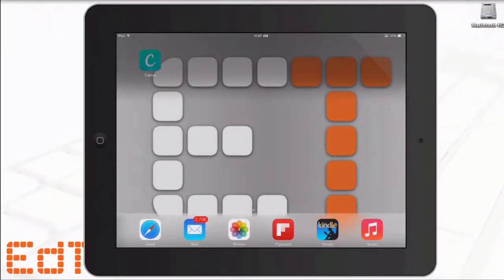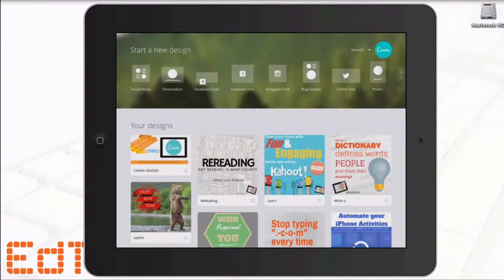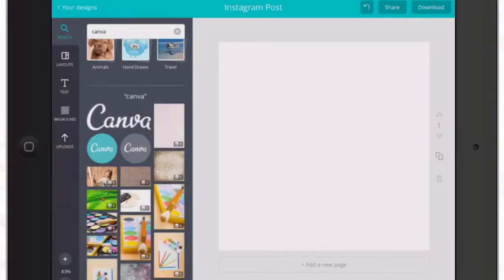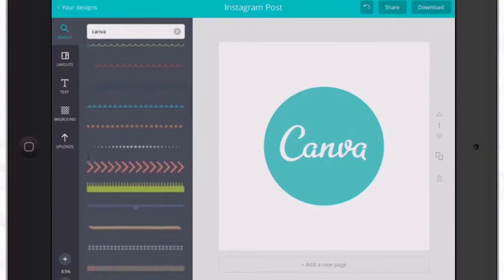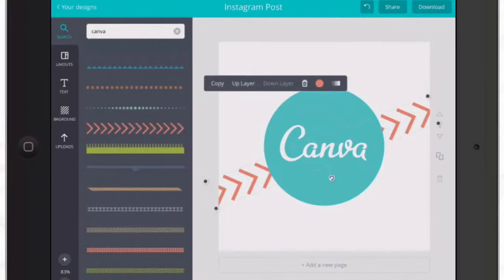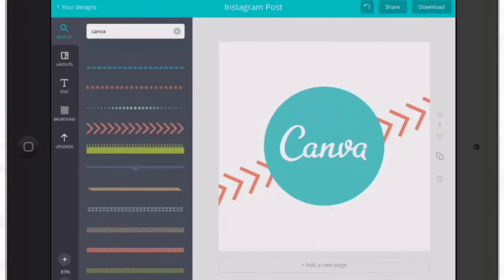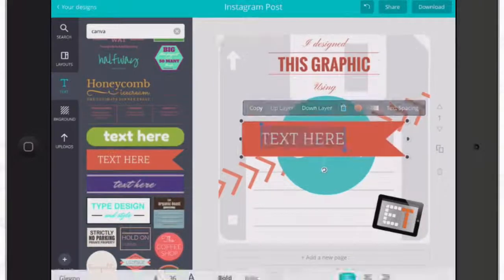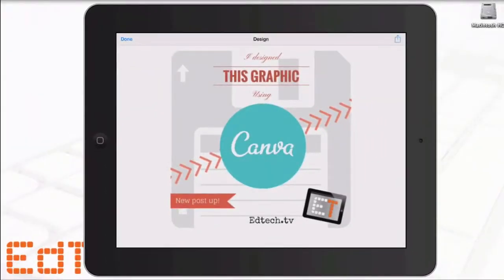Canva - Graphic Design for Teachers and Students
Teachers and students alike are now expected to be able to create graphics and clean designs for all sorts of projects. Without training, though, many find it stressful to create a digital design that looks good for their projects.

Whether it's for social media, book covers, school newspapers, hallway flyers, or whatever else you need to design for, Canva can help.